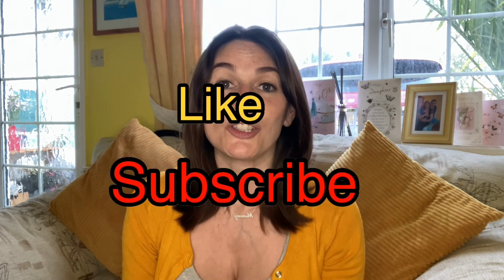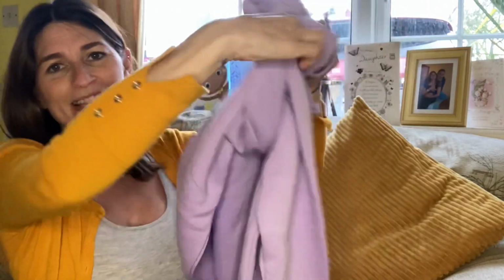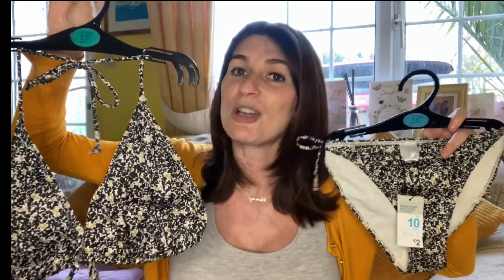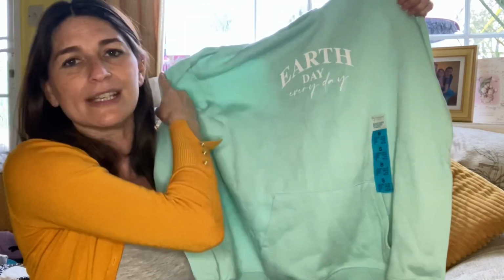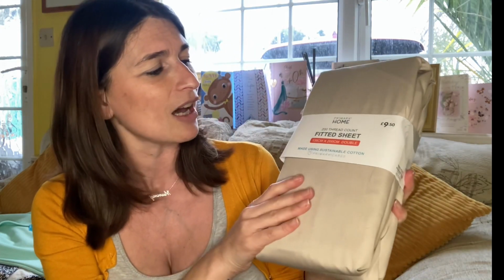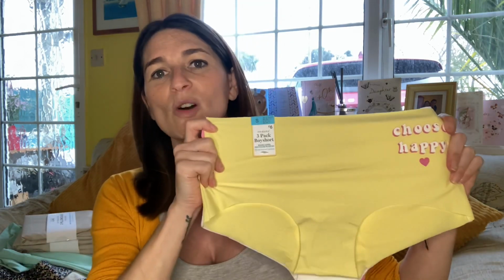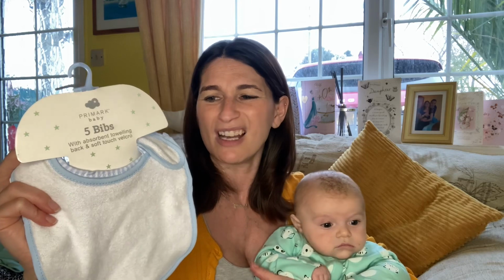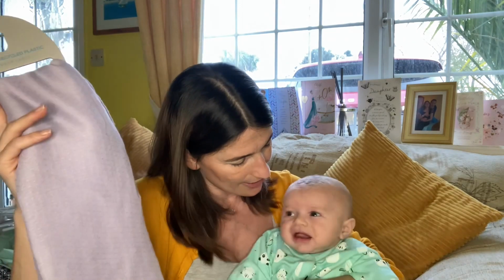Huge Primark Sping/Summer Haul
Primark Spring/ Summer haul

Featuring;
Womens wear
Baby
Homewear
& more

Have a vlog suggestion? Pop it in the comments below :)

* Wearing Clothing From River Island at Very

🎶💃🕺PLEASE GIVE THIS VIDEO A SHARE 🕺💃🎶